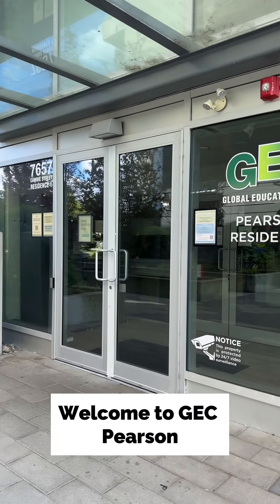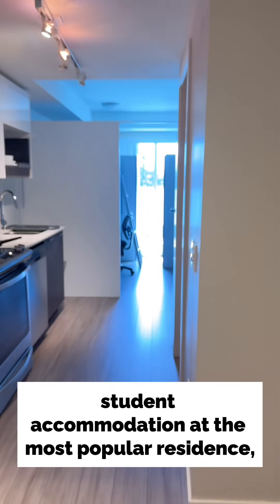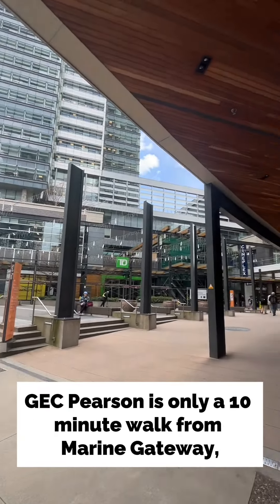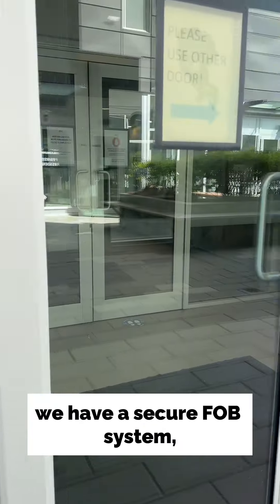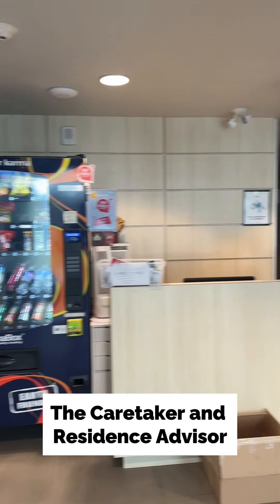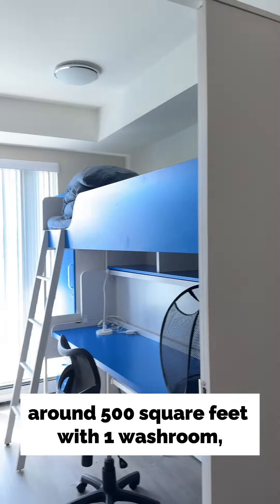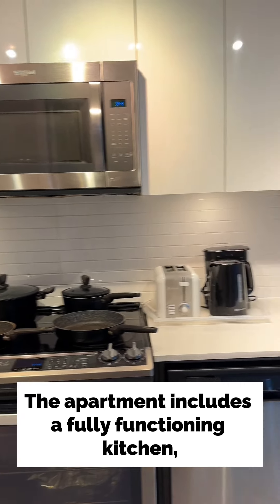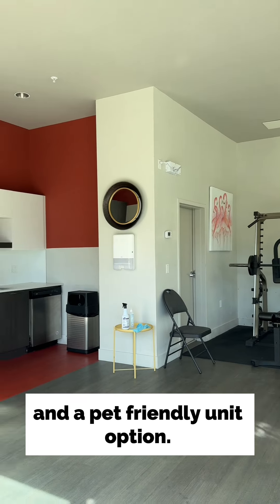UCW Student Accommodation at GEC Pearson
Welcome to UCW's student accommodation at GEC Pearson!

In this video, we will take you on a tour of the GEC Pearson student residence, showcasing the building's features, location, amenities, and information about UCW's quad-shared studio apartment.